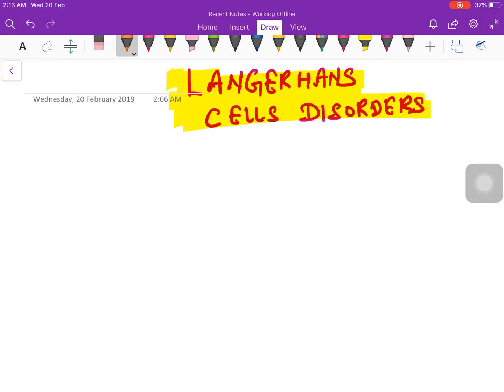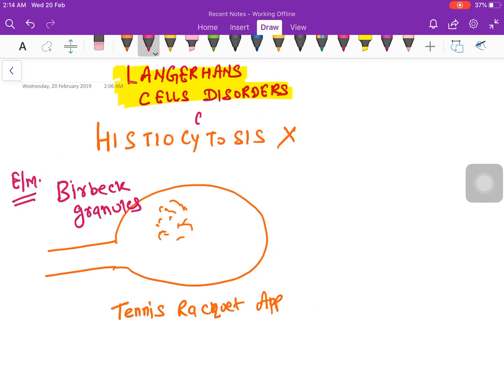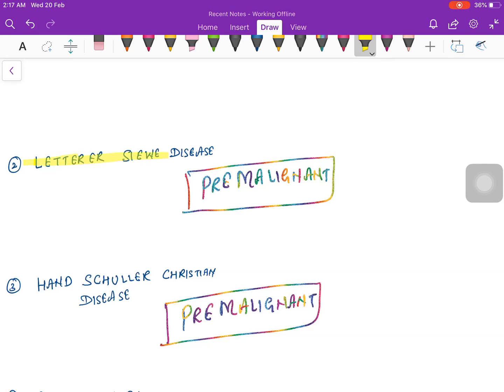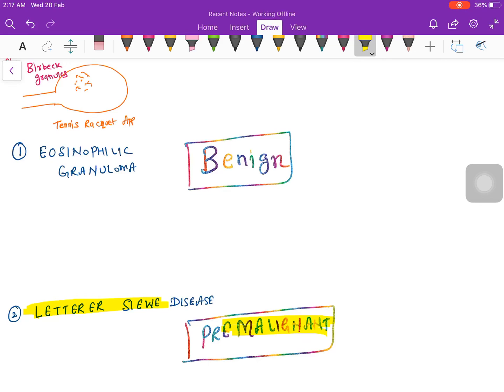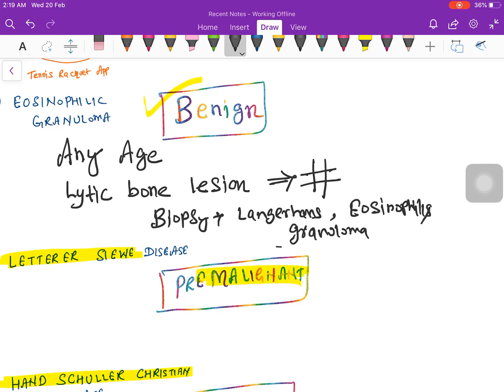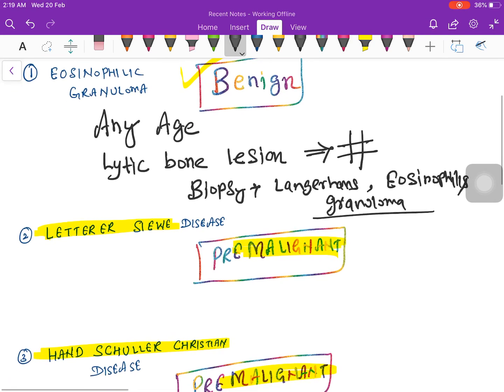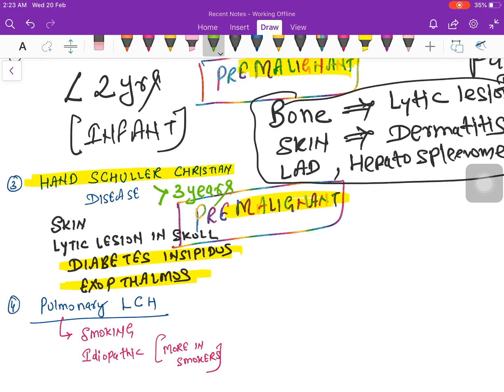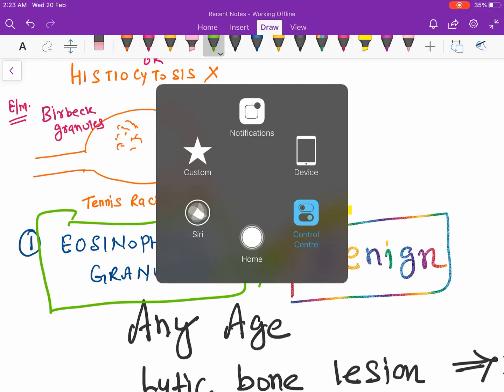LANGERHANS CELL DISORDERS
Easy explaination of langerhans cell disorders